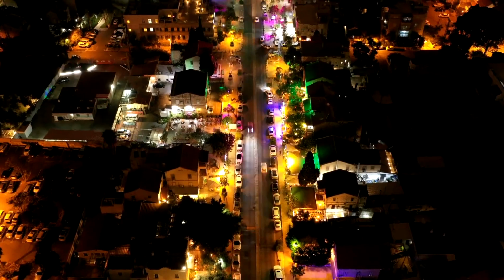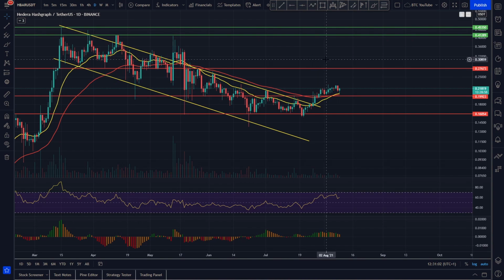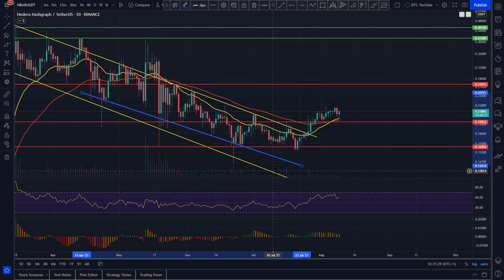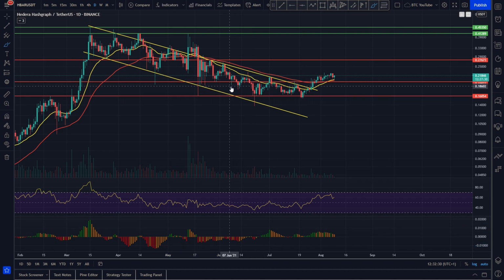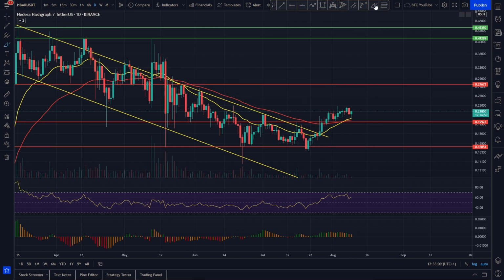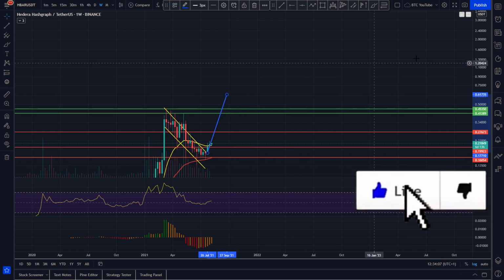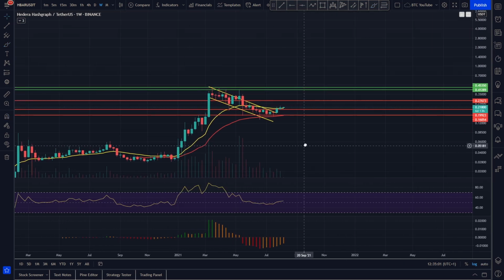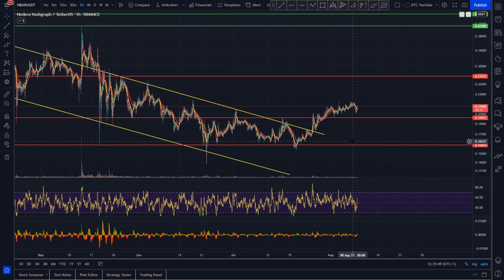HEDERA PUMP CONTINUES!? | HEDERA PRICE PREDICTION 2021 | HBAR PRICE PREDICTION | HBAR ANALYSIS